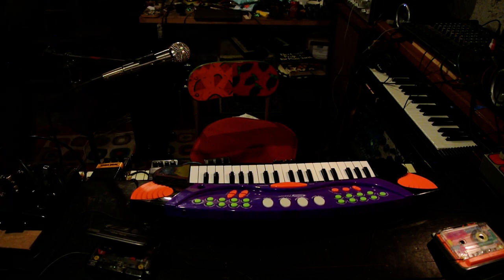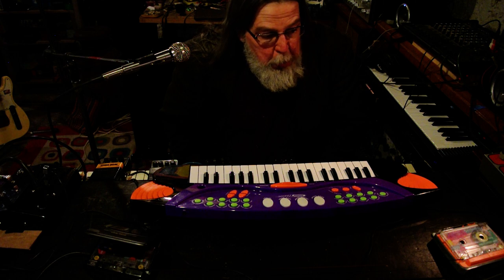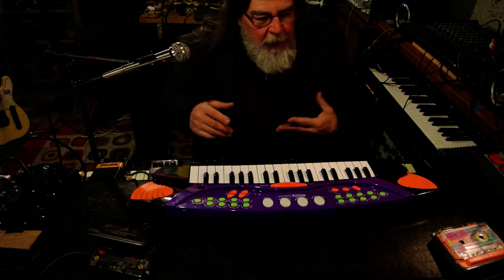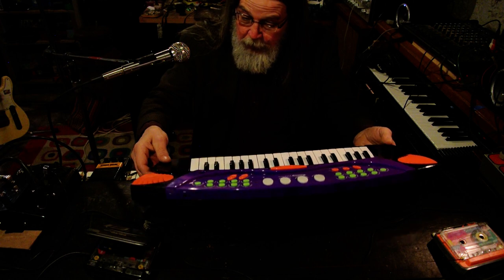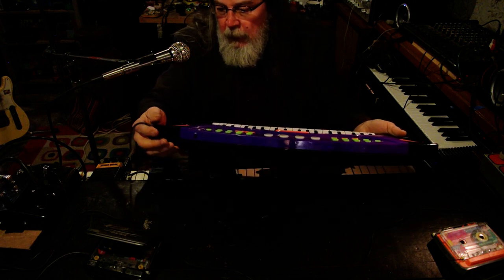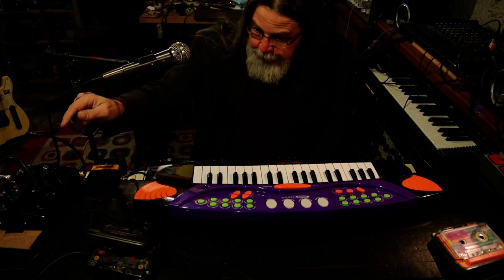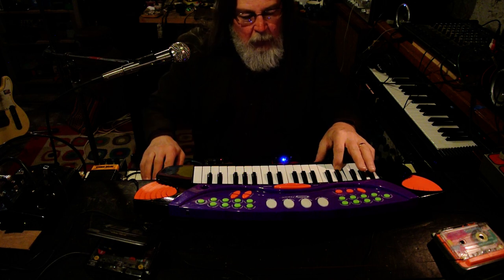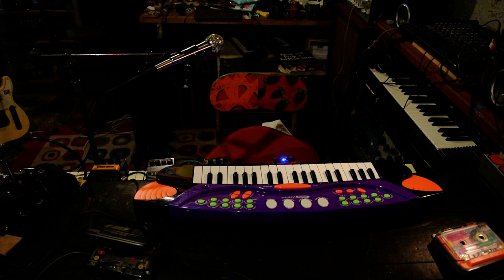Can you make Prog Rock with a Toy Keyboard?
My answer is at the end of the video.

Toy keyboard is labeled "SS Music" and is made in Shenzhen.
Two note polyphony.
Keys are mercilessly unresponsive and click like a typewriter.